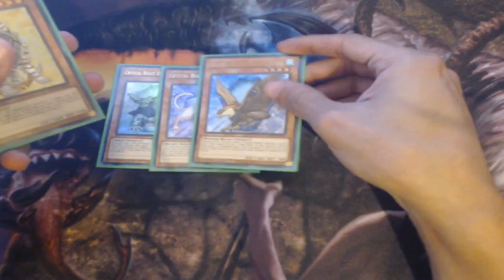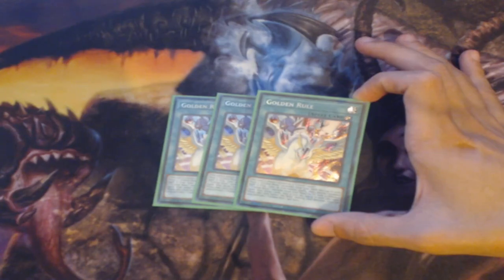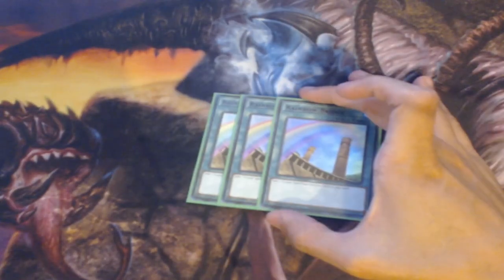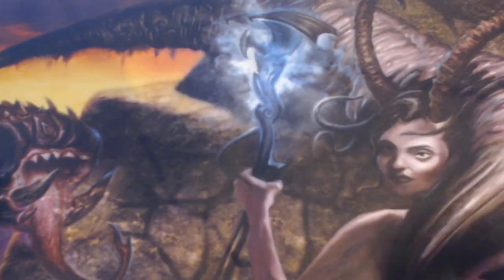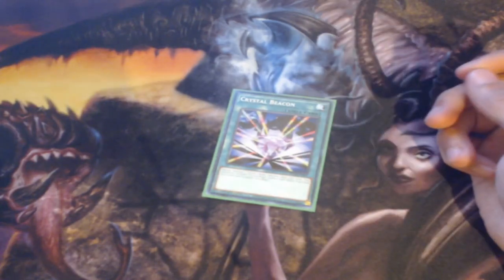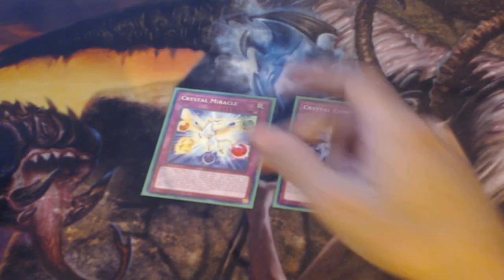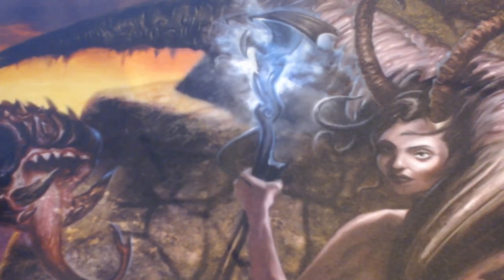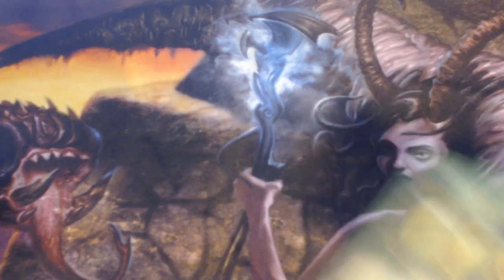Crystal Beast Deck Profile August 2023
Crystal Beast with the new Golden Rule equip spell.